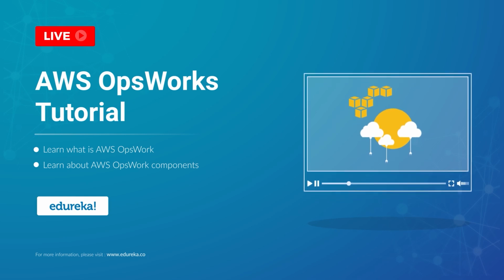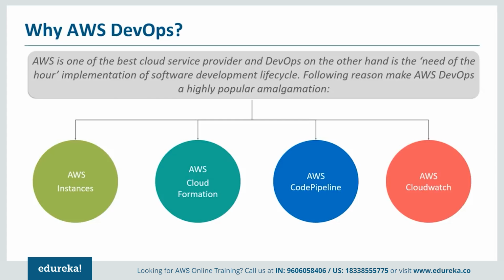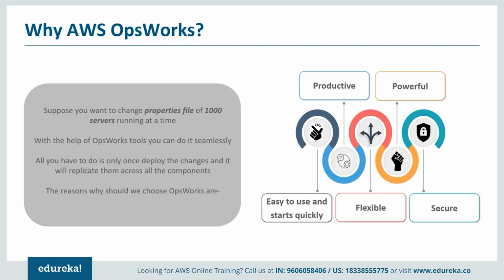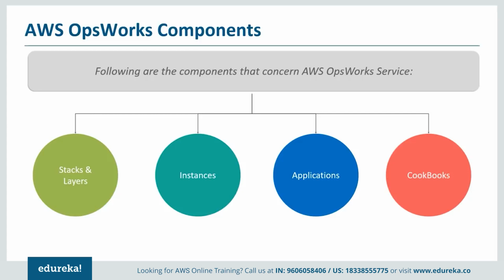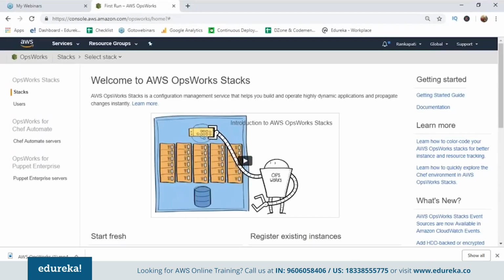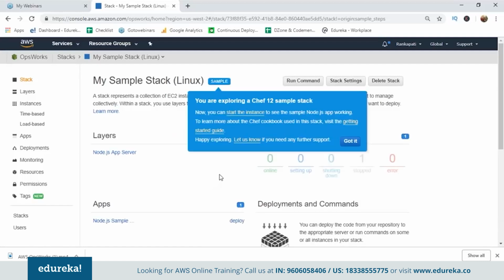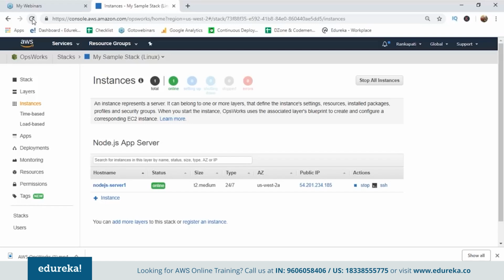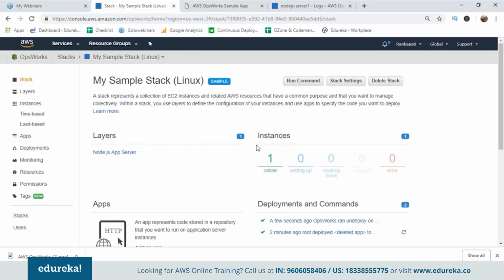AWS OpsWorks Tutorial | Build Code Pipeline Using AWS OpsWorks | AWS DevOps | Edureka Rewind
This Edureka session on ‘AWS OpsWorks’ will help you get acclimatised with the nitty gritty of Configuration Management and help you configure, deploy and manage enterprise stacks.
Following is the list of content covered in this session:
Why AWS DevOps?
What is AWS OpsWorks?
AWS OpsWorks Components
Demo: AWS OpsWorks Walk-Through